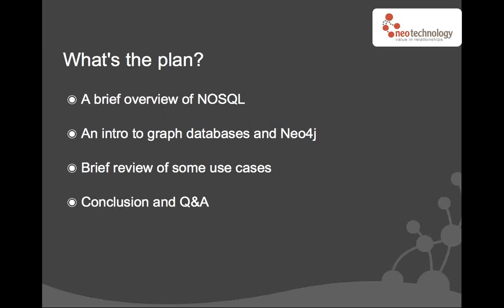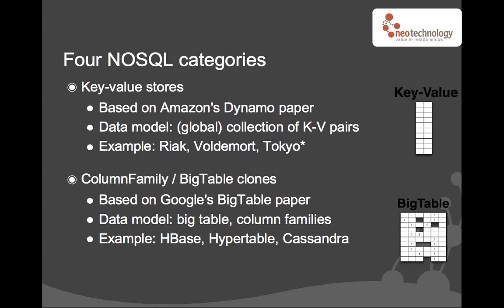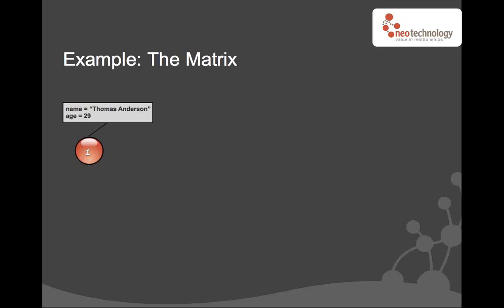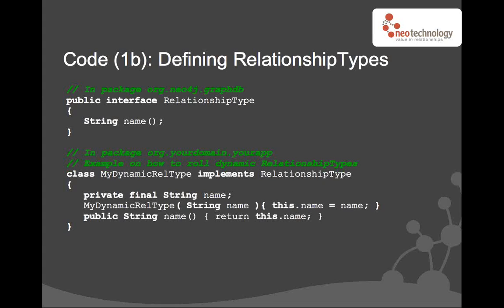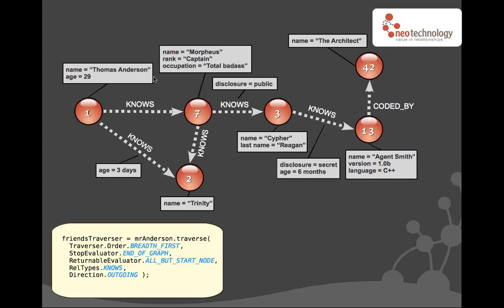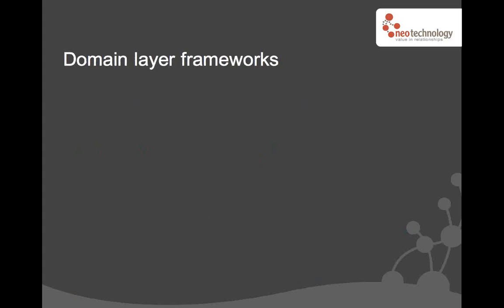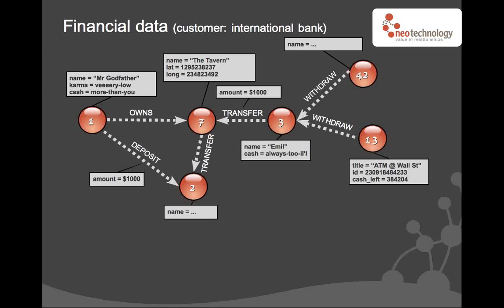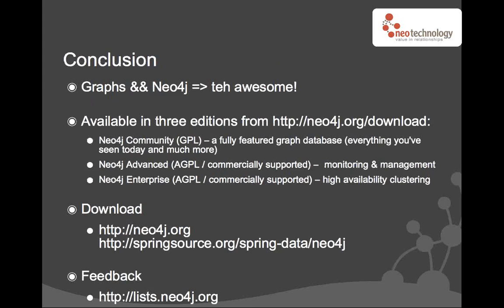Introduction to Graph Databases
Neo Technology CEO Emil Eifrem discusses NOSQL and Graph Databases.